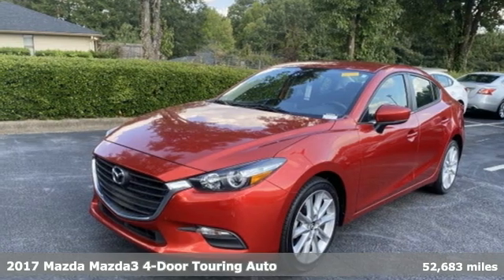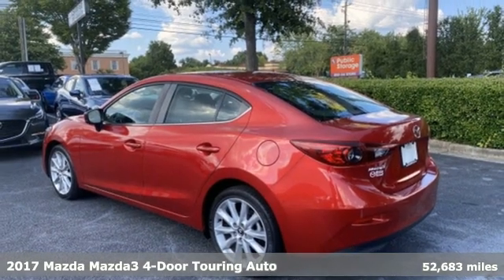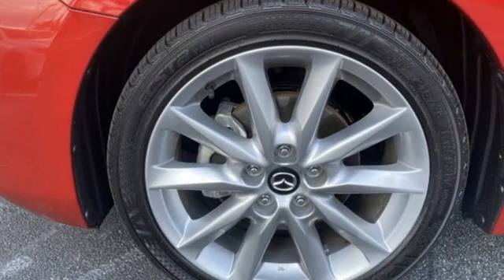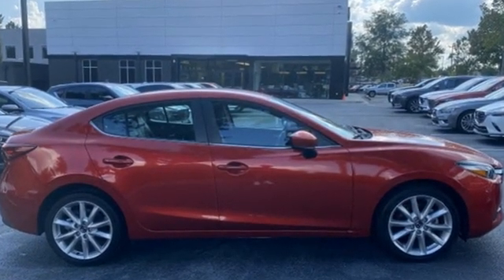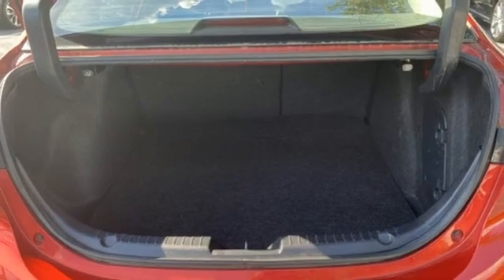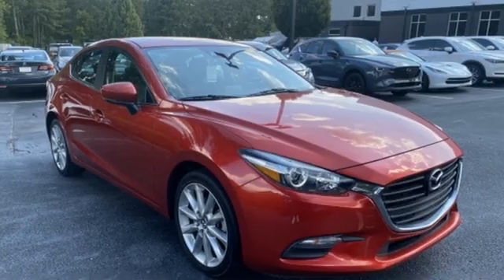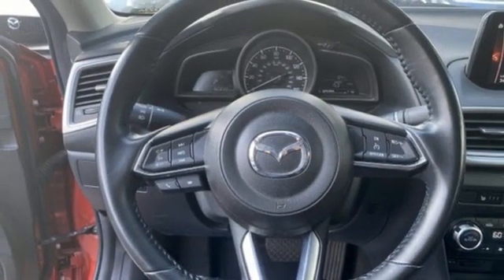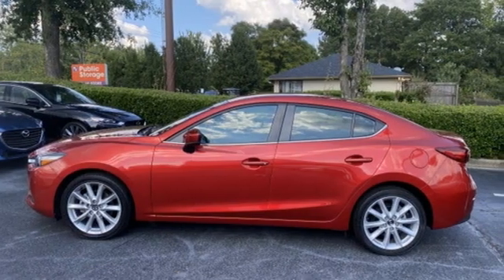Used 2017 Mazda Mazda3 Roswell GA Atlanta, GA 634323A - SOLD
Year: 2017
Make: Mazda
Model: Mazda3
Trim: Touring
Engine: SKYACTIVA®-G 2.0L 4-Cylinder DOHC 16V
Transmission: 6-Speed Automatic
Color: Red
Interior: Black
Mileage: 52683
Stock #: 634323A
VIN: 3MZBN1V70HM141954
Recent Arrival! Clean CARFAX.brbr$299 Decontamination Fee, Exterior Parking Camera Rear. Soul Red Metallic 2017 Mazda Mazda3 Touring FWD 28/37 City/Highway MPGbrOdometer is 9041 miles below market average!brbrbrAwards:br * 2017 KBB.com Brand Image AwardsbrReviews:br * Precise handling when going around turns; many advanced and desirable features are available; quick acceleration; top crash test scores; refined interior with intuitive controls Source: Edmunds

Address:
11185 Alpharetta Hwy